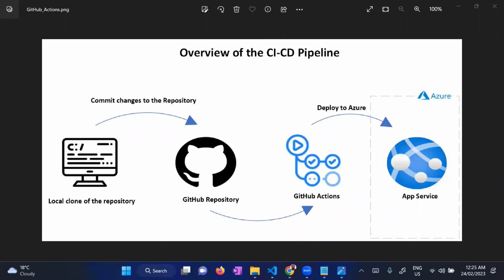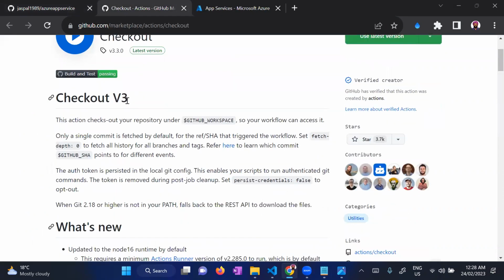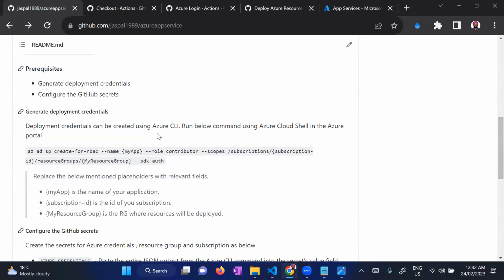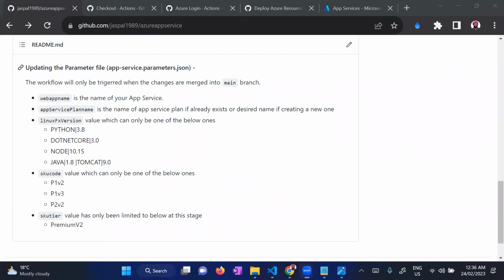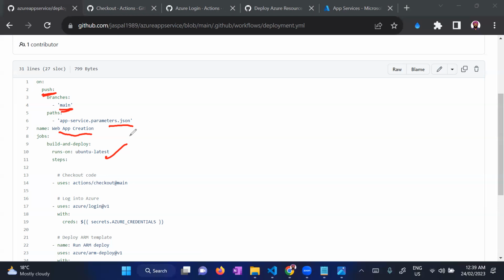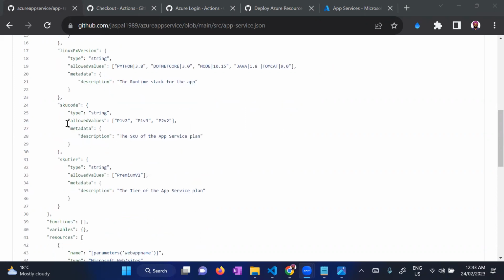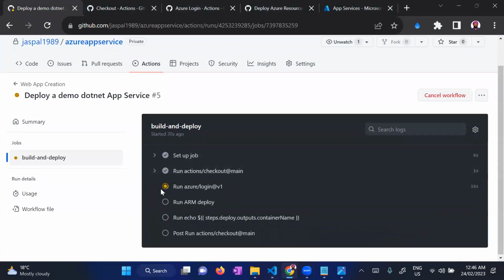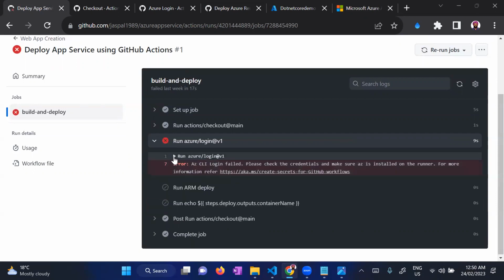Real Time DevOps Project | Deploy Azure resources using GitHub Actions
In this video I will show you how to build a CI-CD pipeline which utilizes GitHub Actions and ARM Templates to deploy Azure resources.

00:00 - Introduction
01:48 - Overview of the CI-CD Pipeline
02:45 - How to setup the CI-CD Pipeline
11:49 - Source Code overview
19:36 - Workflow Trigger and Resource creation Demonstration